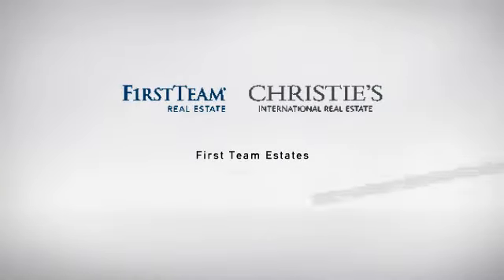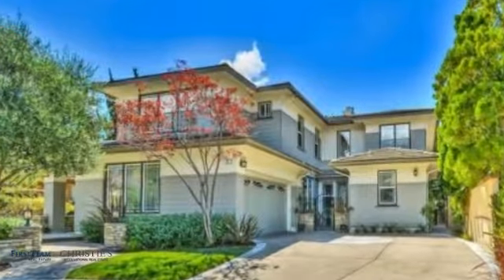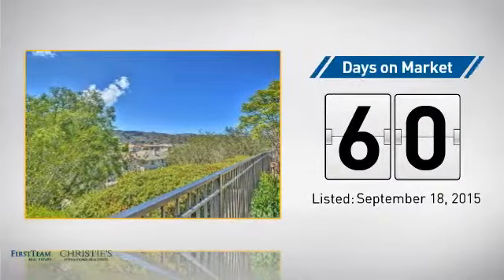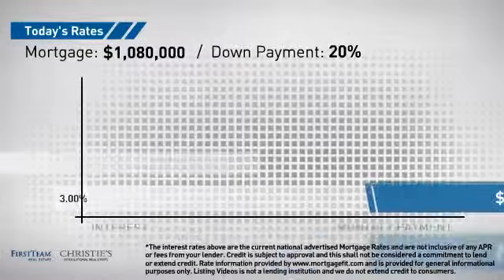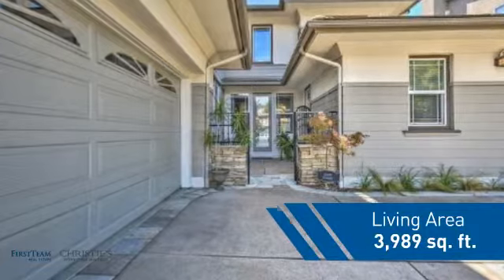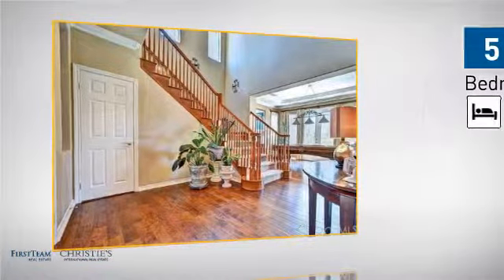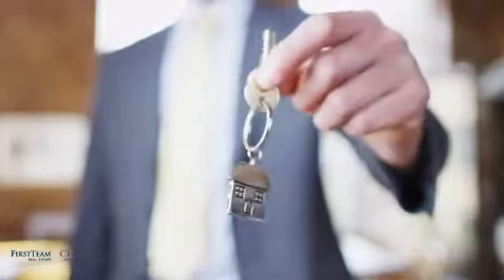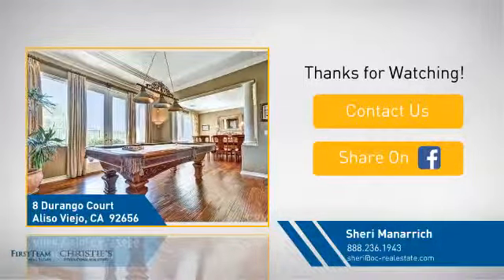8 Durango Court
Extravagant Detail Surrounds you in this Architecturally Well Appointed 5 Bedroom plus Den/Office, 5.5 Bath Home. Located on a Cul-de-Sac in the highly sought after Gated Enclave of Silver Oaks. Upon entering the Formal Entry Hall, Formal Living Room and Formal Dining Room you will feel welcomed by the Light and Bright Open Feeling and Abundant Windows to take in the Amazing Canyon Views and Beautiful Sunsets. The Spacious Open Floor Plan Features Newer Hardwood Flooring throughout the First Floor, Custom Paint, Surround Sound, French Doors and much more. The Kitchen with Large Center Island is a Cooks Dream complete with Solid Granite Counter tops, Custom Cabinetry, Newer SS Sub Zero Refrigerator, SS GE Monogram Range, Newer Thermadore Double Ovens, Ultra Quiet SS Miele Dishwasher, and walk In Pantryâ€¦Julia Child would be proud! The Kitchen is Open to the Large Family Room which is Perfect for Entertaining! The Spacious Master Suite is adjoined with a Peaceful Retreat and Balcony with a View! The Master Bath also includes a Luxury Spa Style Bath and Shower. Now, step out to the yard where you'll notice the Sparkling Spa, Built in BBQ with a Built in Refrigerator, Surround Sound as well as Pavers for Care Free Maintenanceâ€¦.and again that Amazing View!